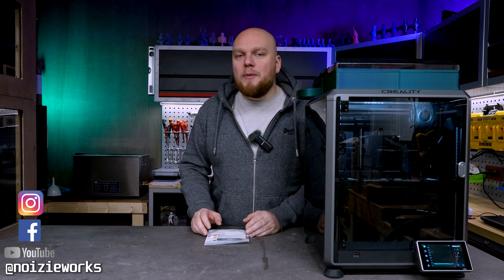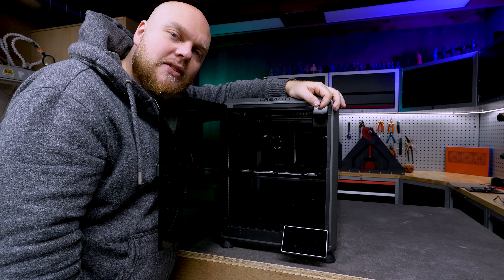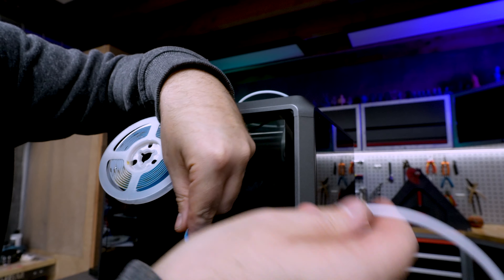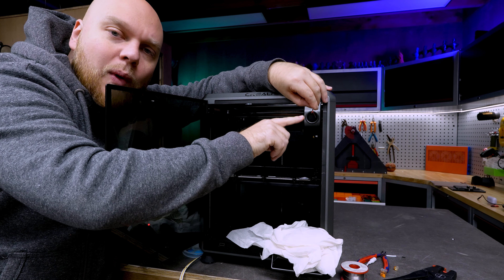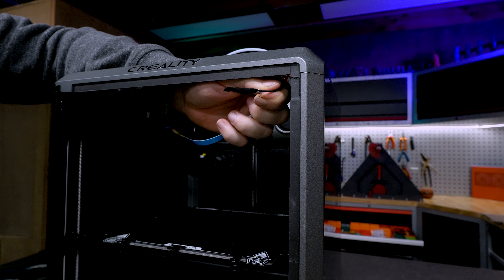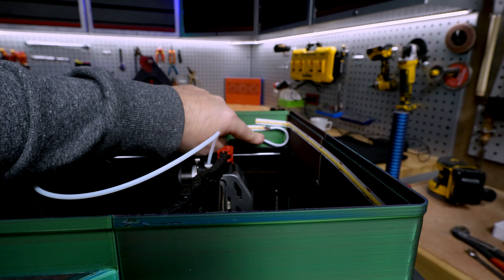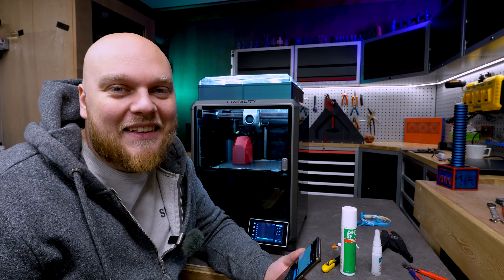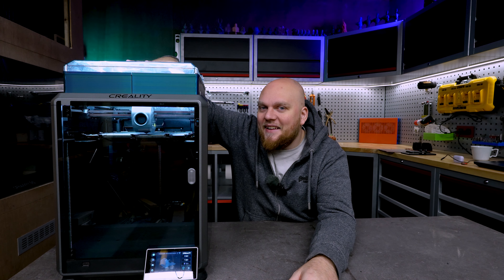How to add more light in the creality K1 for cheap tutorial!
Step by step instructions on how to add more led lights in the creality K1.
If you buy any led strips look for the lower power ones.